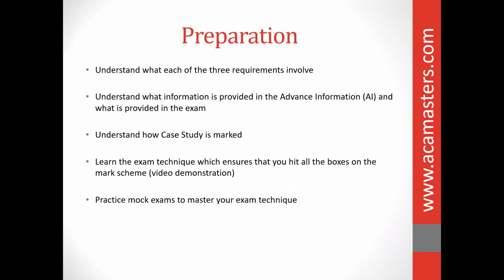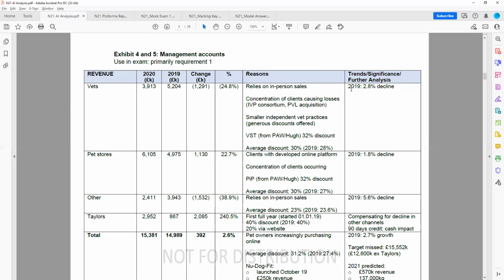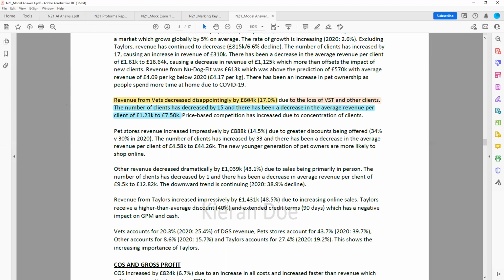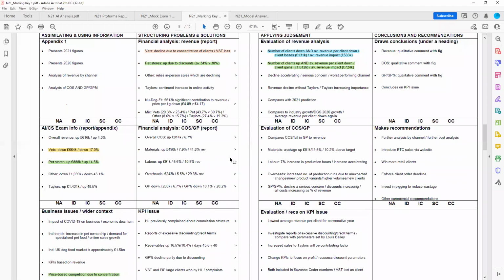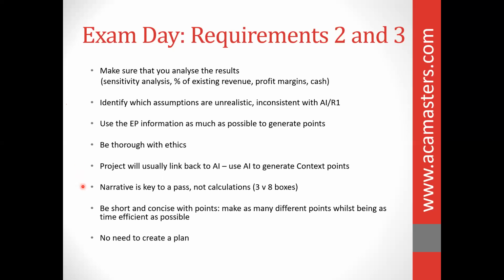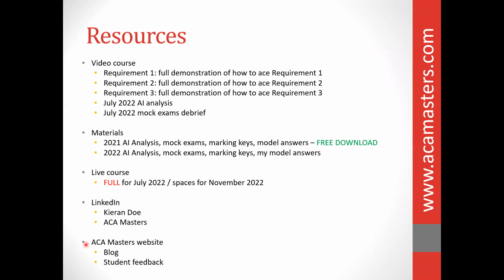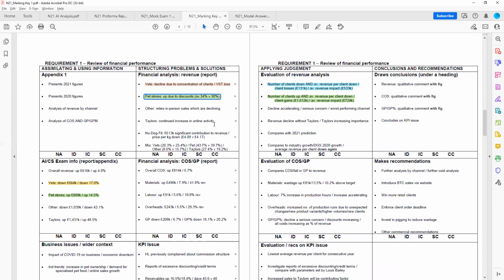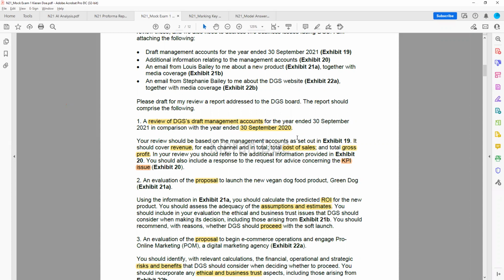ICAEW ACA Case Study Prize Winner Exam Tips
Top tips on how to pass the ICAEW ACA Case Study exam. Our other Case Study videos and materials can be found